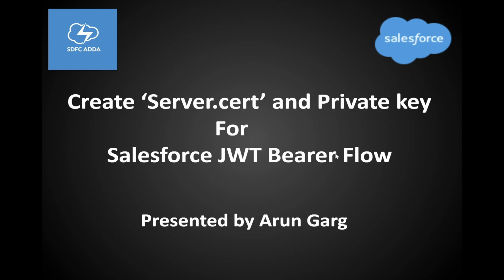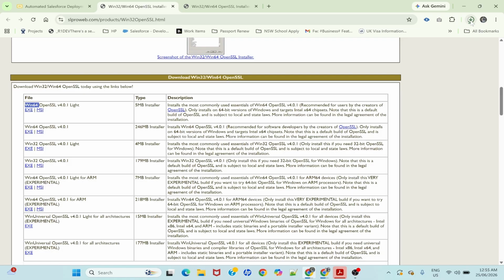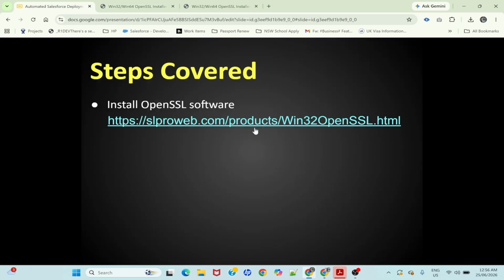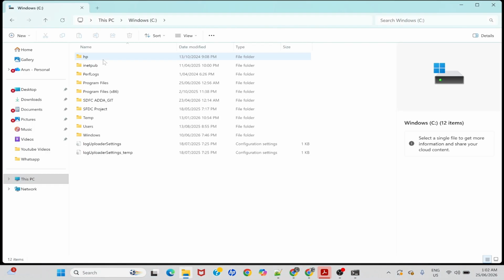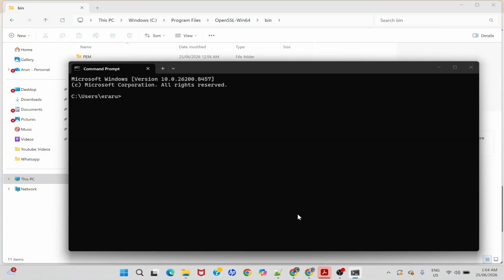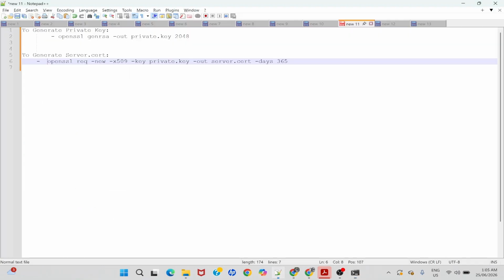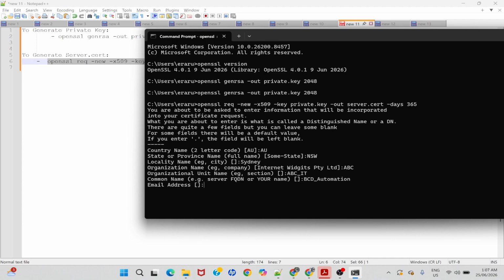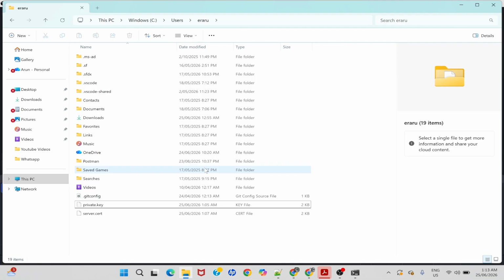Generate Certificate & Private Key for Salesforce JWT Authentication | OpenSSL Tutorial@salesforce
🚀 Setting up Salesforce JWT Authentication but don't know how to generate the required certificate and private key?

In this video, I'll show you how to generate both files from scratch using OpenSSL.

📌 What you'll learn:

✅ Install OpenSSL
✅ Generate private.key
✅ Generate server.cert
✅ Understand the purpose of each file
✅ Use these files for Salesforce JWT Bearer Flow

💡 This is a prerequisite for Salesforce JWT Authentication, CI/CD pipelines, GitHub Actions, and server-to-server integrations.